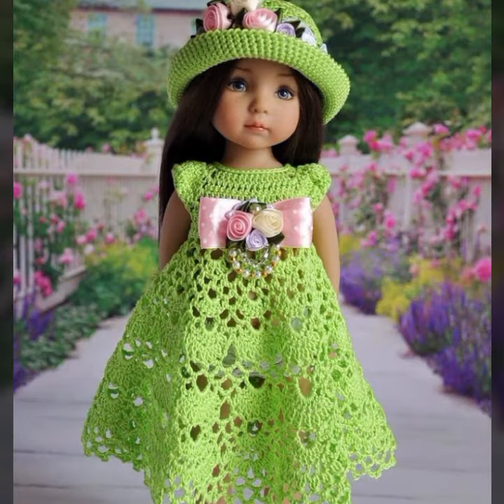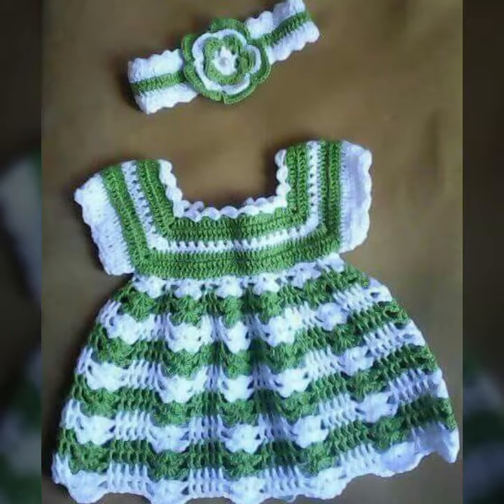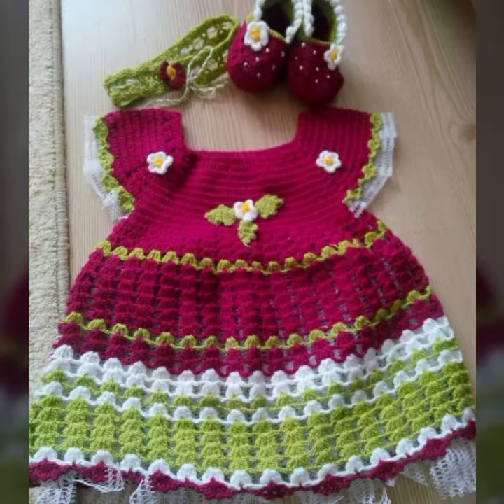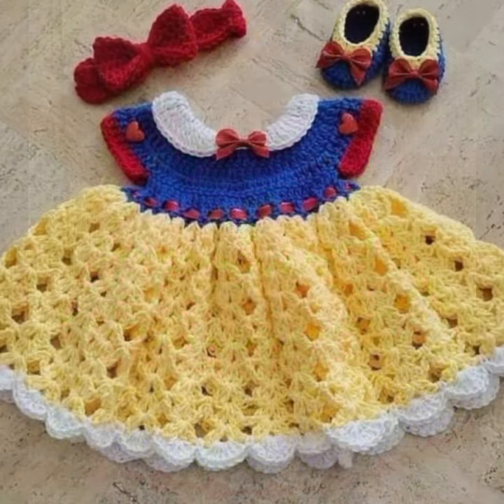good looking and trendy ideas for babies of crochet frocks patterns